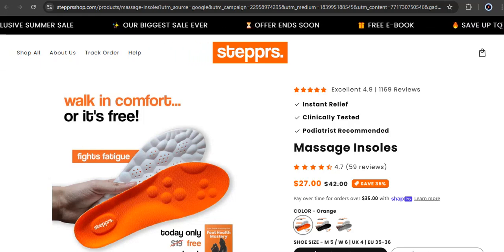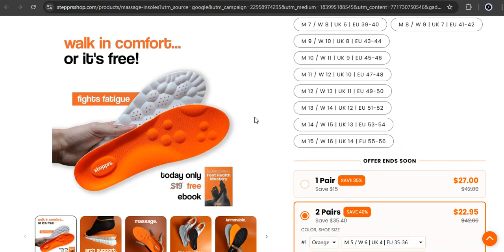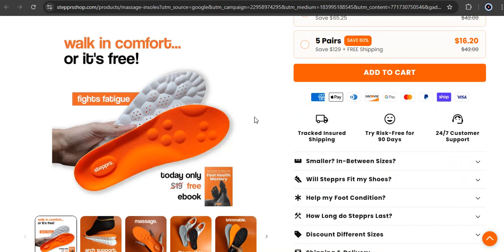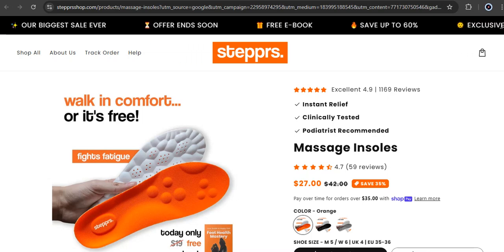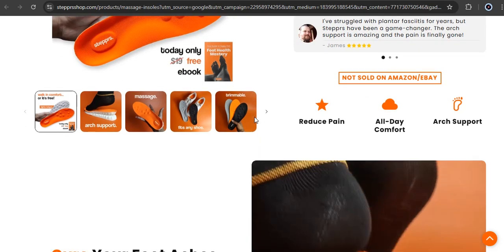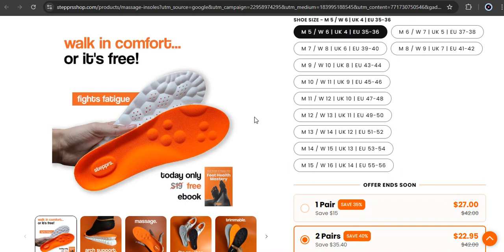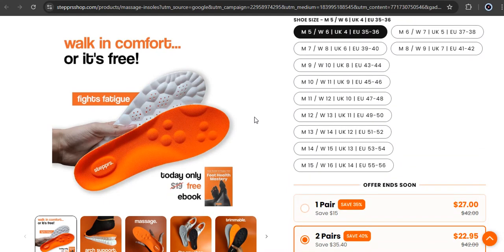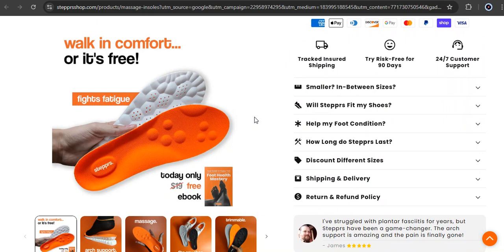Stepprs Insoles Review 2025 Best Foot Pain Relief or Scam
Discover the truth about Stepprs Insoles in this honest 2025 review. Are these insoles really the best solution for foot pain relief, or just another overhyped product? We dive deep into comfort, support, design, and performance so you can decide if Stepprs Insoles truly live up to their promises. Whether you’re struggling with plantar fasciitis, heel pain, flat feet, or general discomfort from standing all day, this review covers everything you need to know before buying. Learn how Stepprs Insoles compare to other leading brands, the materials used for arch and heel support, and see real results from everyday use. Don’t waste money on ineffective foot care products—find out if Stepprs stand up to the test in 2025 and genuinely deliver lasting relief. Perfect for athletes, workers on their feet, or anyone seeking better comfort and alignment. Watch now to make an informed decision and step into comfort confidently.